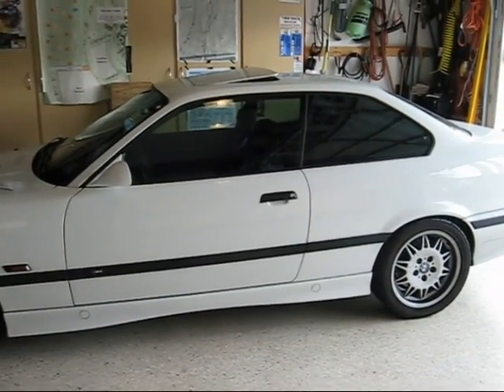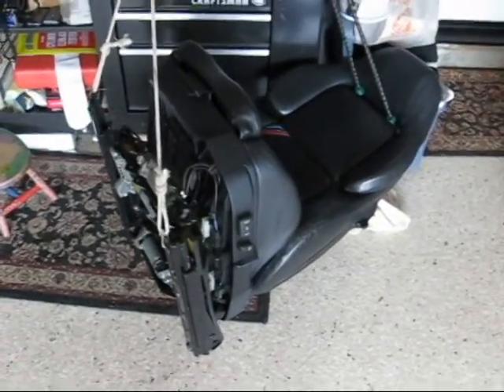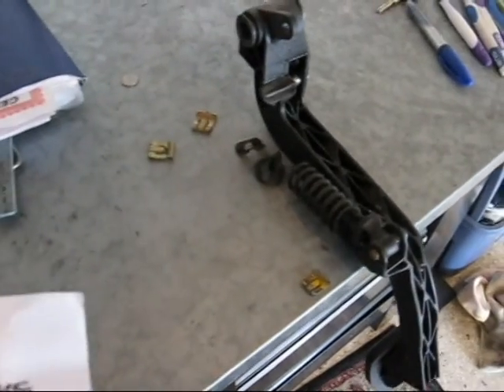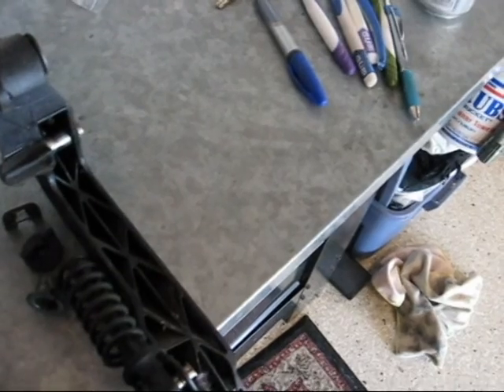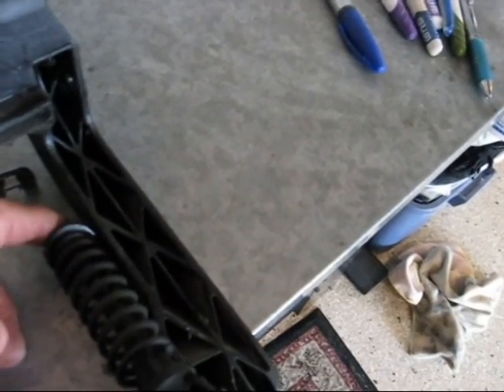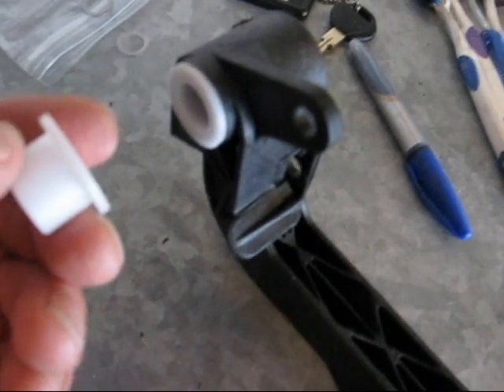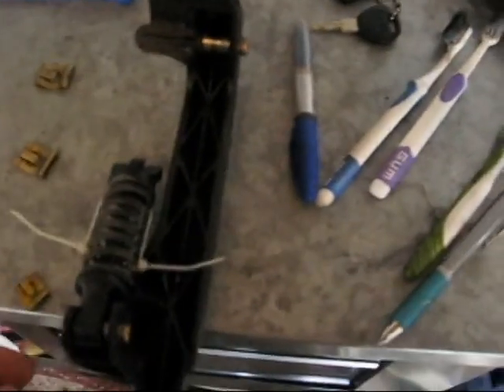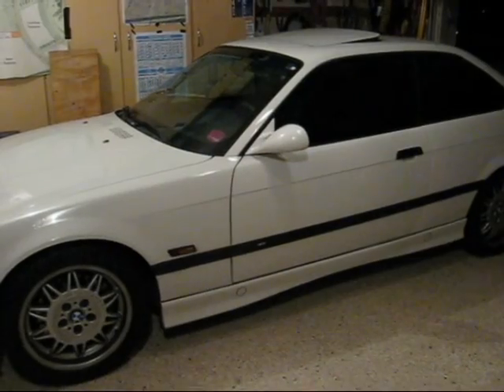BMW Clutch Pedal Bushing loose repair replace by froggy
I install a UUC upgrade clutch pedal bushing & pedal stop to fix a heavy pedal effort. Later I will install a clutch slave cylinder to fix the long "throw" of the pedal. Limited under the dash video, sorry, was not possible with my equipment & no assistant. by froggy